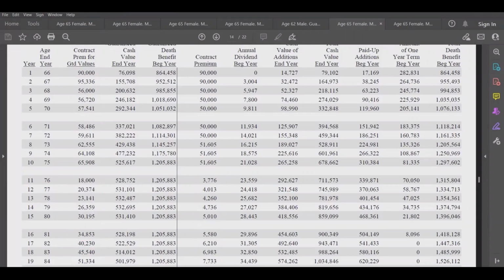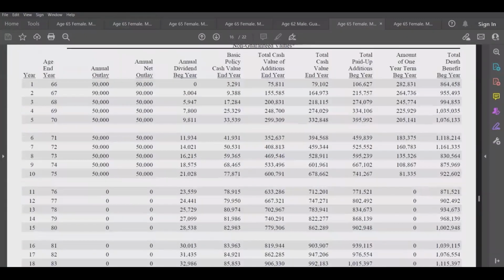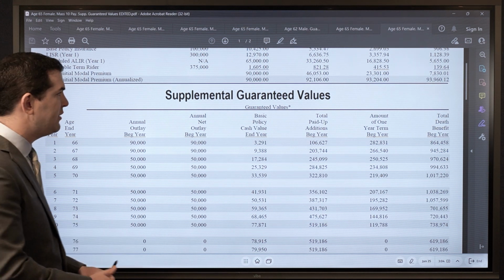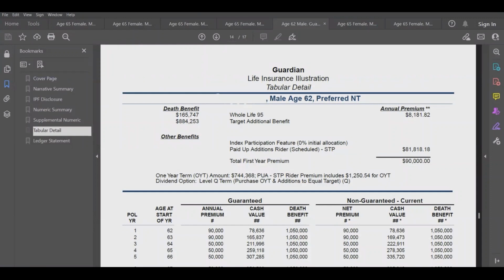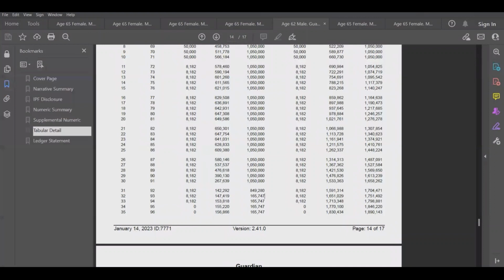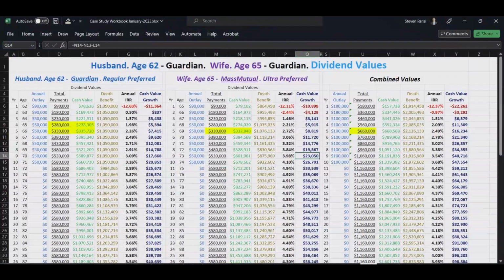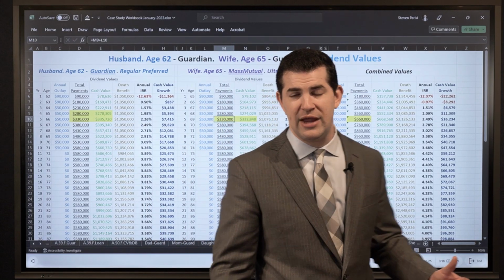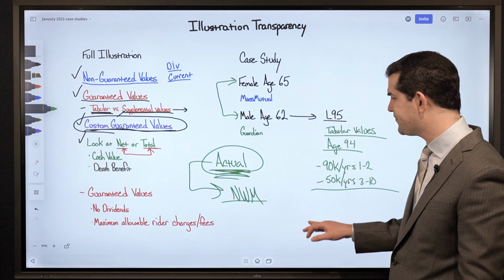Life Insurance Illustrations: FULL Transparency (Part 2) | IBC Global